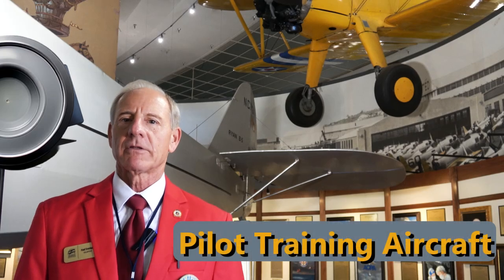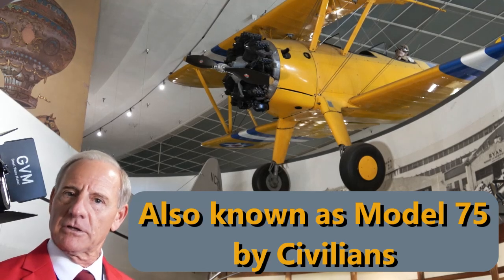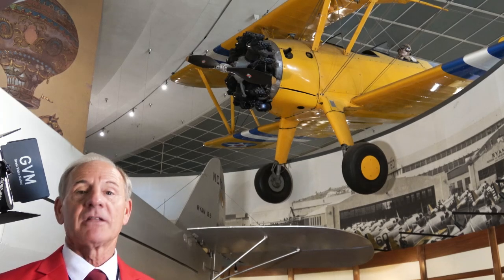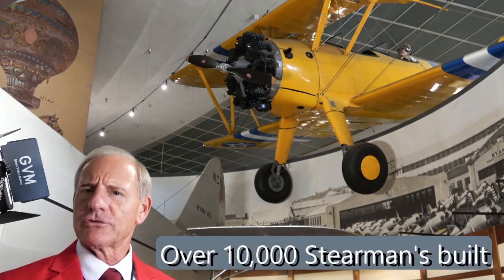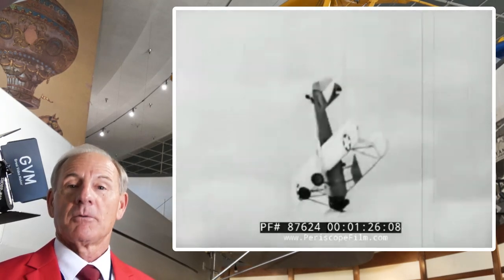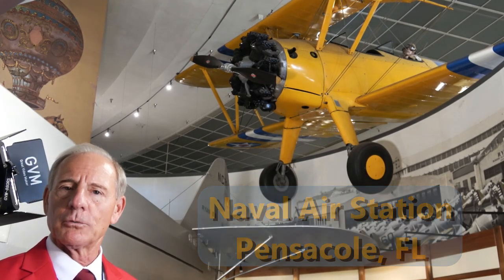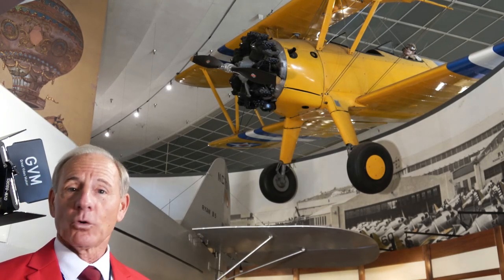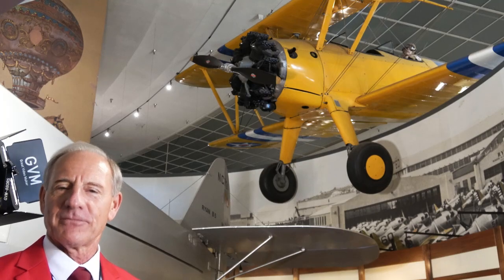BD 0589 Pilot Trainers Part 1 N2S Stearman by Paul Trevisan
Videos from the San Diego Air & Space Museum Spotlight Video Series are short (3-5 minute) video presentations by SDASM experts discussing Museum artifacts.